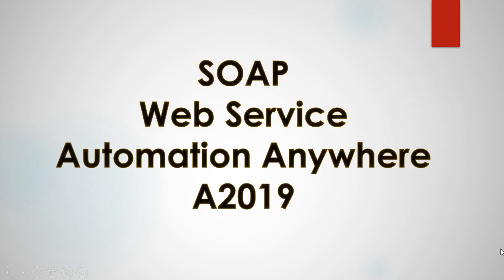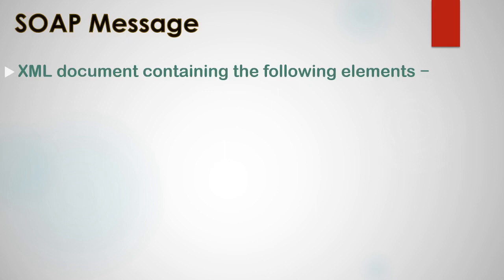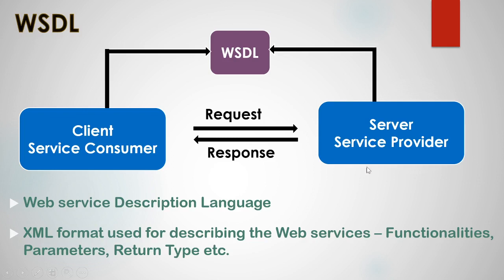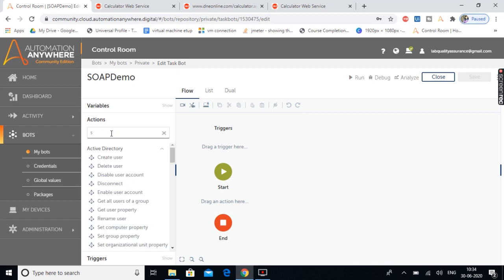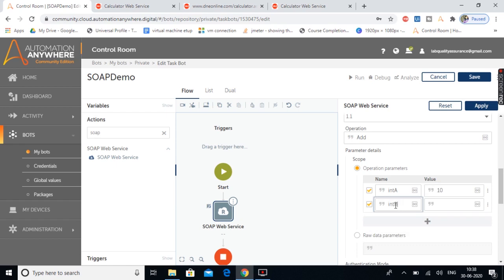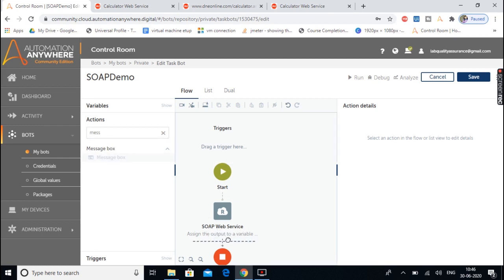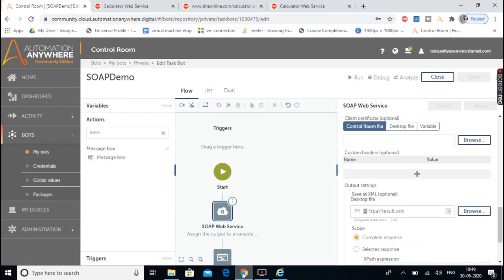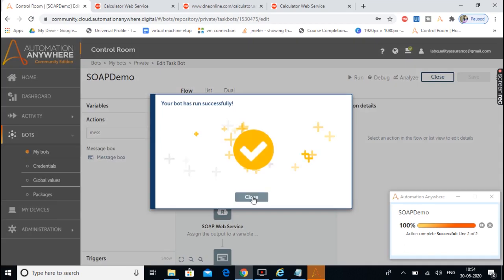SOAP Web Service Command |What is WSDL & UDDI |SOAP Web Service Example-Automation Anywhere A2019#18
0:00 - SOAP Web Service Overview
5:23 - Demo on SOAP Web Service in Automation Anywhere A2019

Learning:
What is a SOAP Web Service?
A web service that complies to the SOAP Web Services Specifications defined by W3C(World Wide Web Consortium) is called  a SOAP Web Service

What are SOAP Web Services Specifications?
SOAP Web Services Specifications are categorized as:
1. Basic
      SOAP
       WSDL
       UDDI

2. Extended
       WS-Security
       WS-Policy
       WS-I
       WS-BPEL

SOAP:
Simple Object Access Protocol
It is a protocol/rule which defines how two applications will communicate to each other over the web
Exchange of Information/message occurs in a common format – XML
XML Message must have the structure of SOAP Message

WSDL:
Web service Description Language
XML format used for describing the Web services – Functionalities, Parameters, Return Type etc.

UDDI:
Web service provider publishes the web service through WSDL on an online directory from where consumers can query and search the web services
This online directory is UDDI - Universal Description, Discovery, and Integration